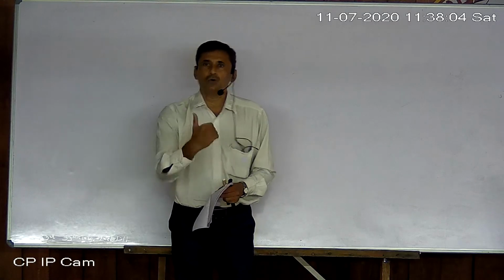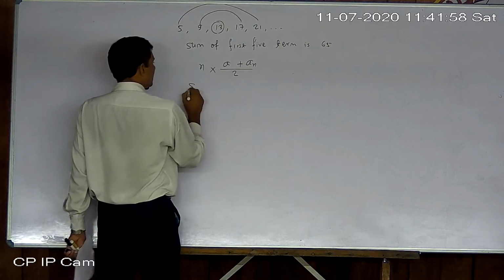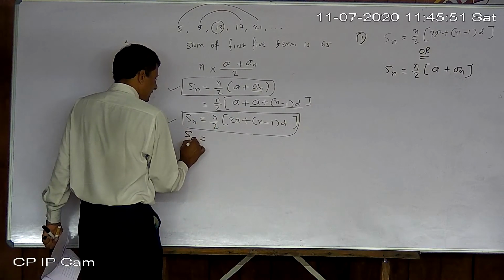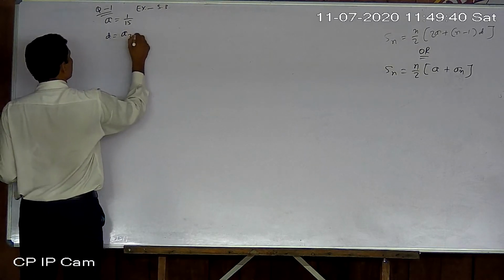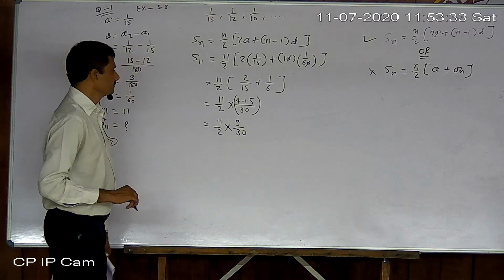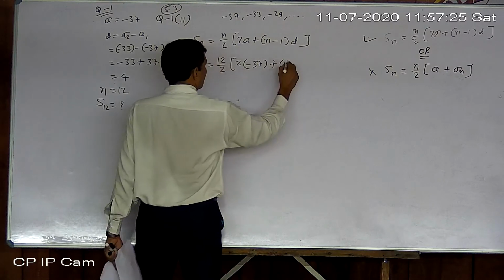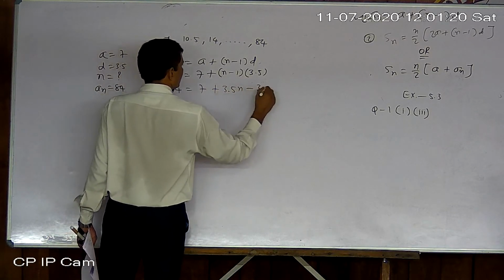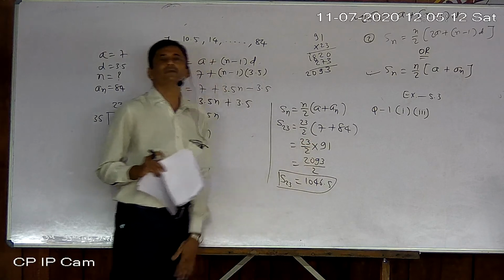Arithmetic Progression, sum of first n terms, video-8(10th Maths, Chapter-5)